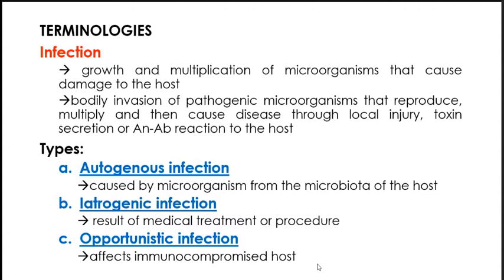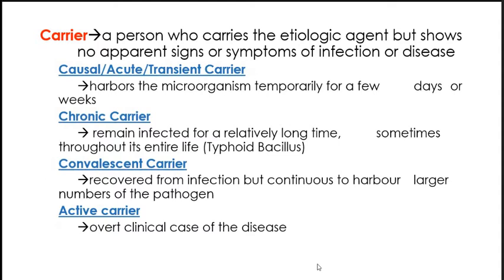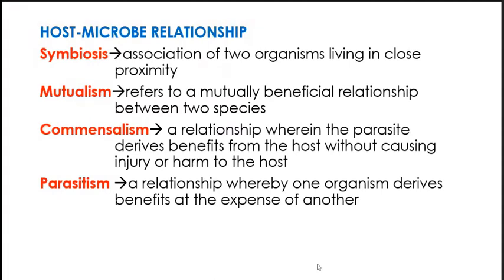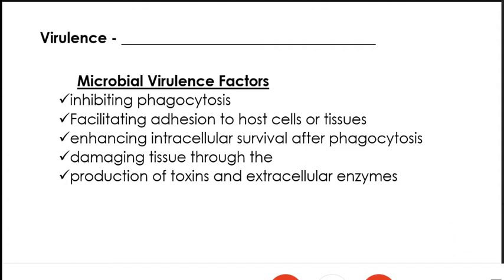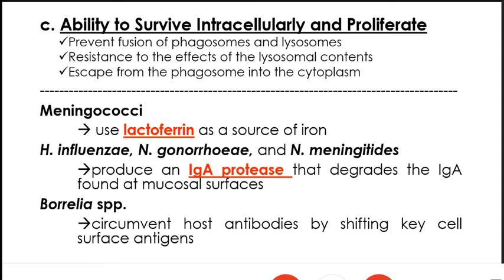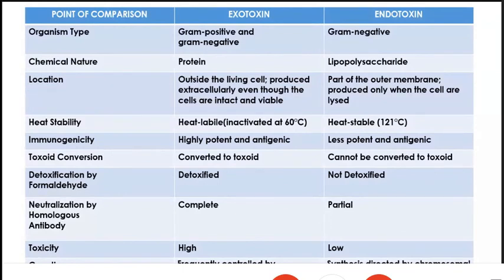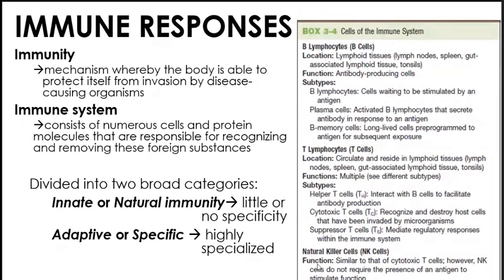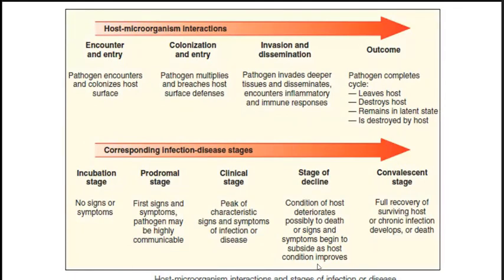Host microorganism interactions